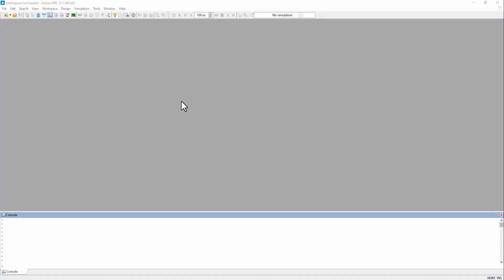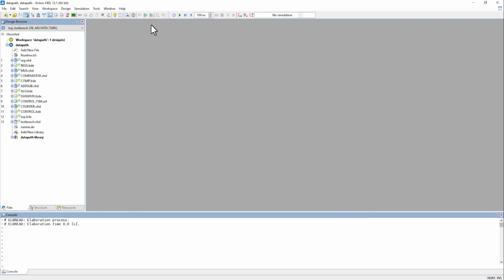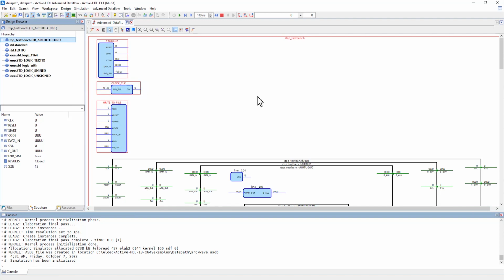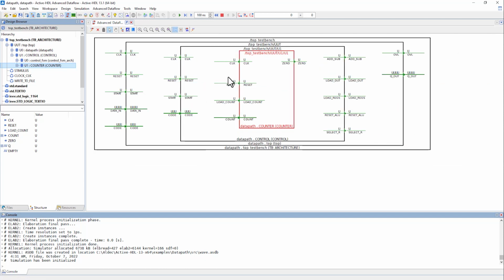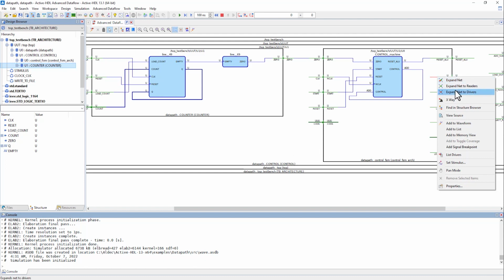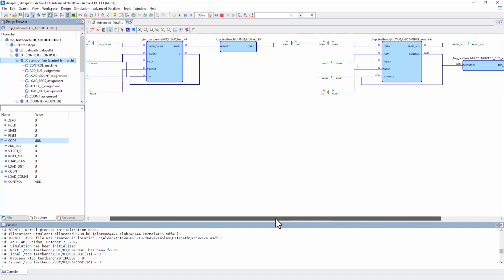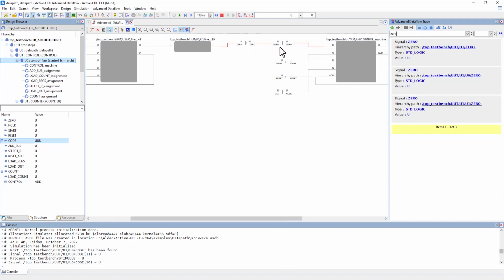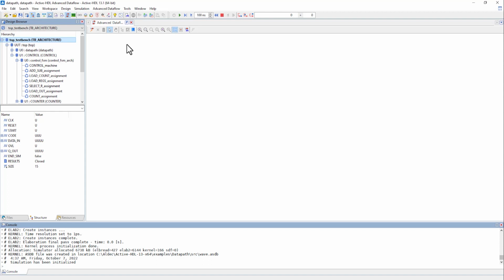2.2 - Active-HDL™ Debugging: Advance Dataflow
The Advanced Dataflow debugging tool allows users to explore the connectivity of their design and trace different events during simulation. There are three display modes to help trace events propagating through the entire project: Hierarchical, Flat, and Gray. Learn how to enable settings to generate data for the Advanced Dataflow window, how to add/view modules in the Advanced Dataflow window, how to utilize context menus within the window (expand net to readers, expand net to drivers, etc.), and how to switch display modes.